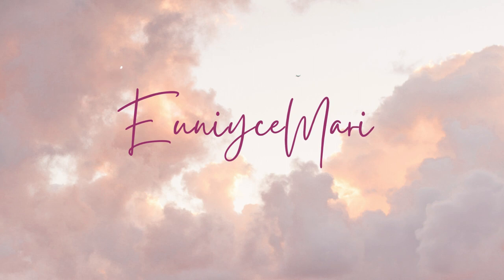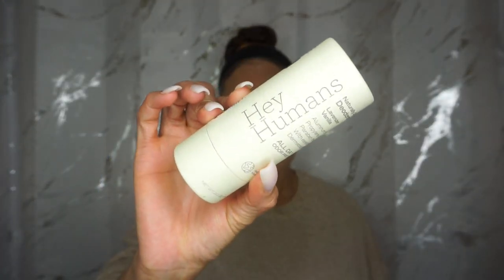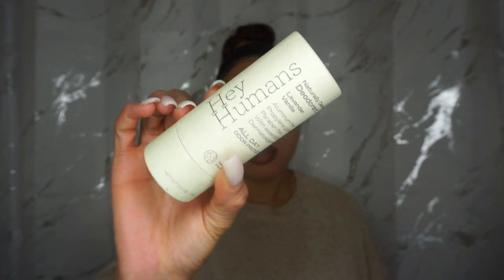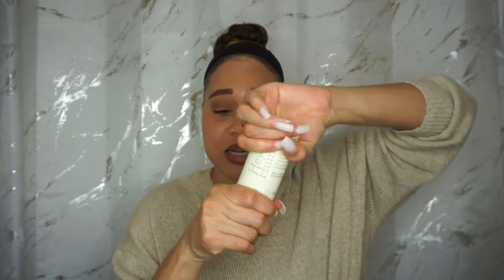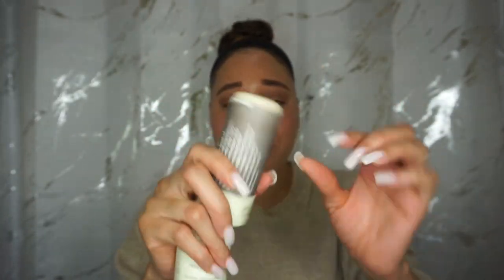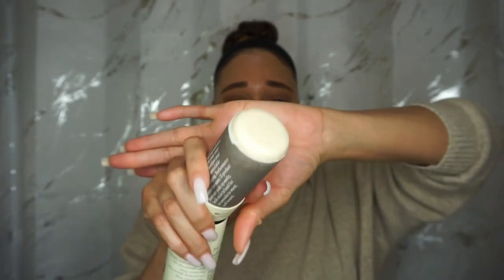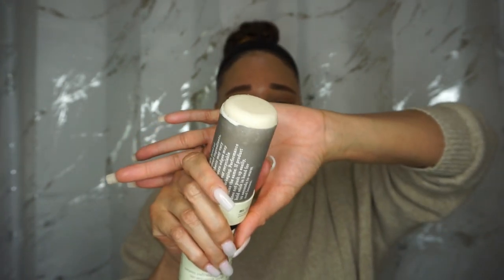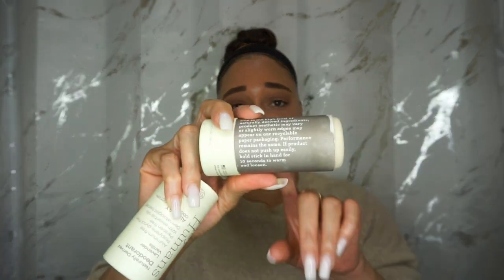Hey Human Deodorant Review EuniyceMari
Hey Human Lavender Vanilla Deodorant is a great alternative to traditional deodorants! In this review, I'll tell you all about the product, the ingredients, and how it performs.
Hey Humans Lavender Vanilla Aluminum Free Deodorant

If you're looking for a natural deodorant that won't leave you feeling dry or irritated, then check out this deodorant Hey human lavender vanilla deodorant!

MY ETSY SHOP
 BodyCareByEuniyce